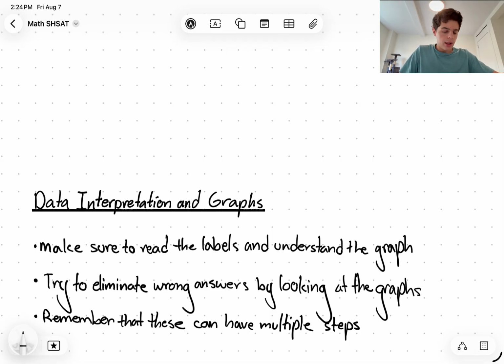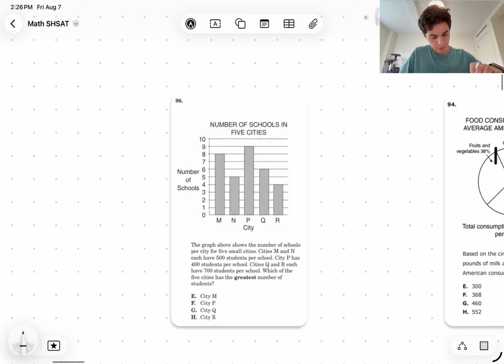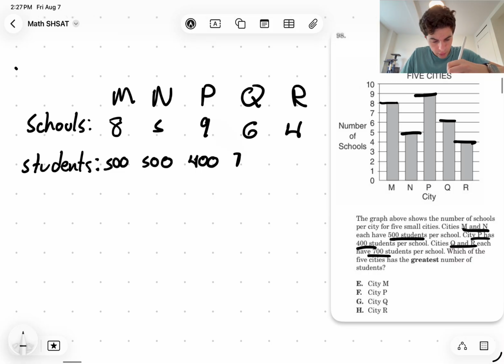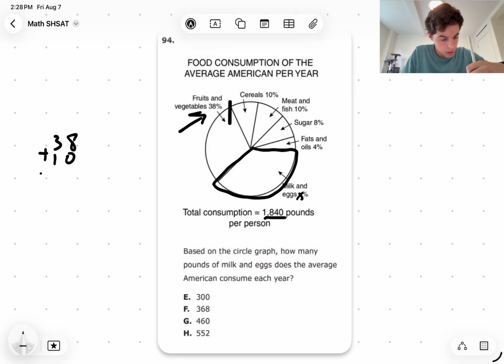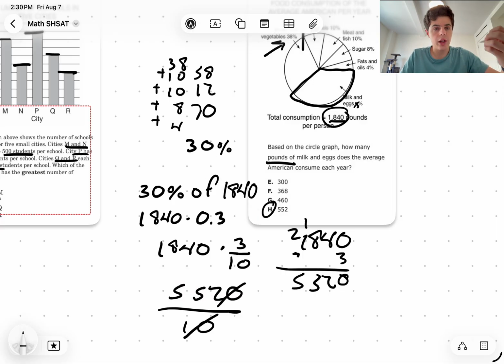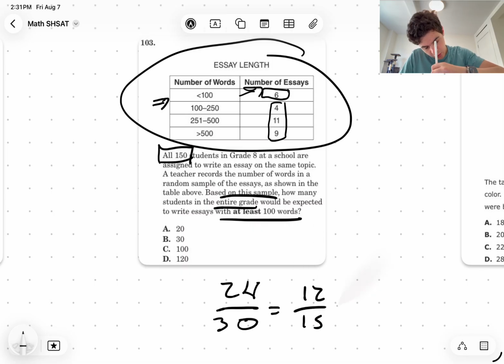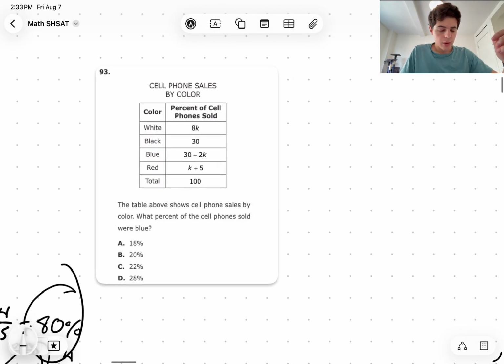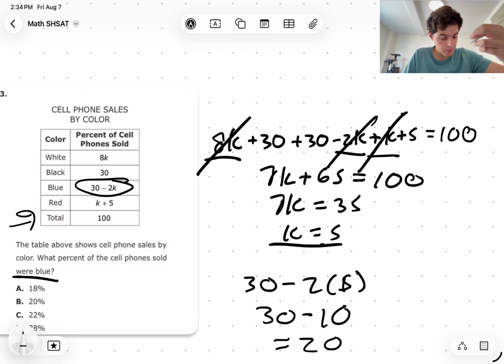Math Video 20: Data Interpretation and Graphs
This video gives an overview of how to approach SHSAT data interpretation and graph questions.